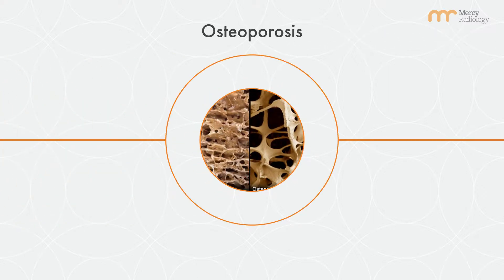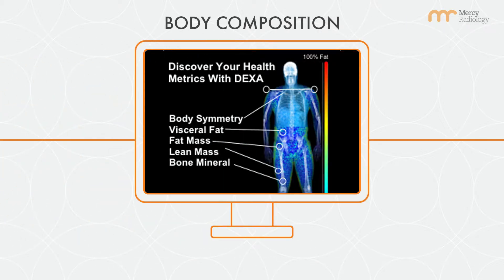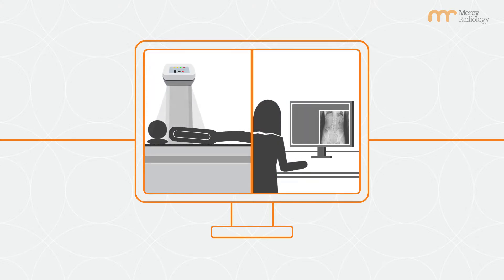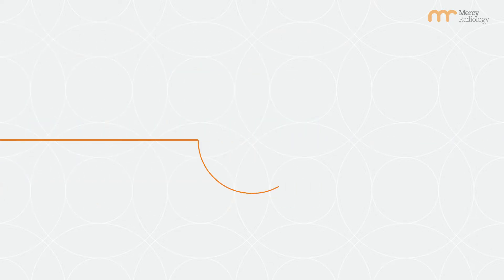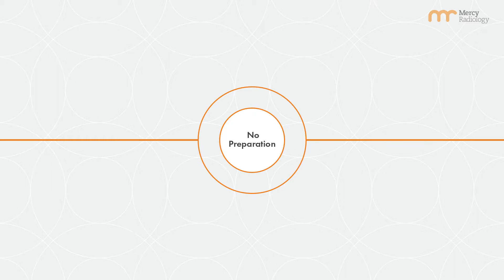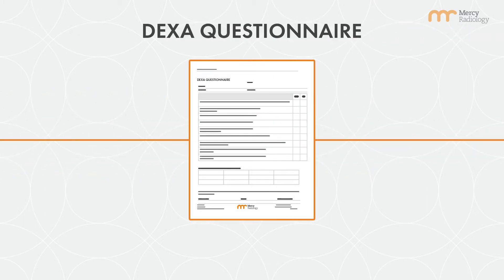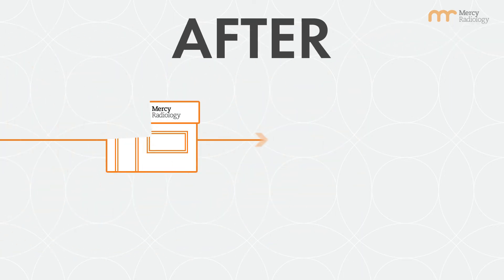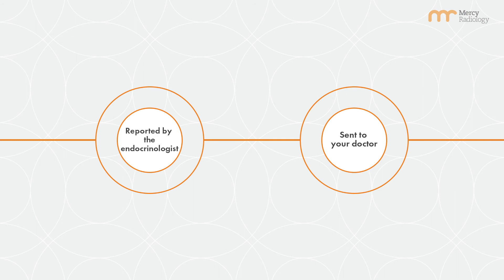What is a DEXA Scan? | Mercy Radiology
A DEXA Bone Density scan can be used to diagnose a variety of bone-related complications. This video details what patients can expect before and after their procedure, as well as what the procedure entails.